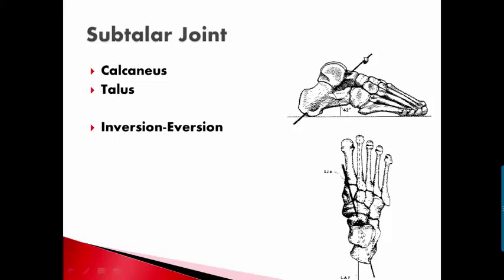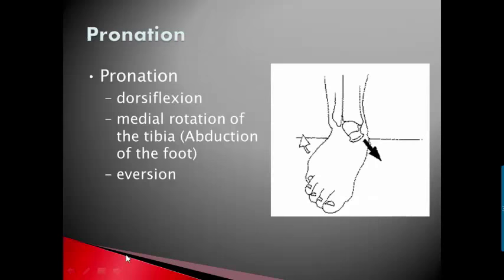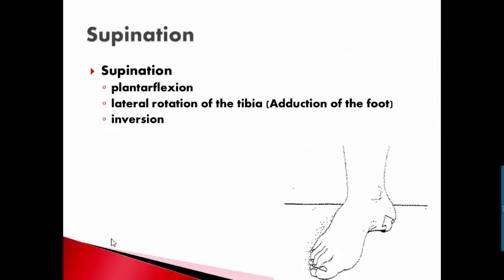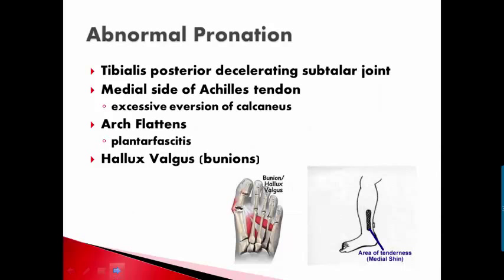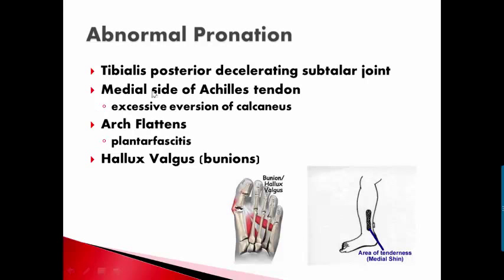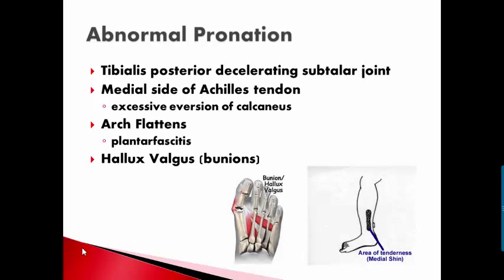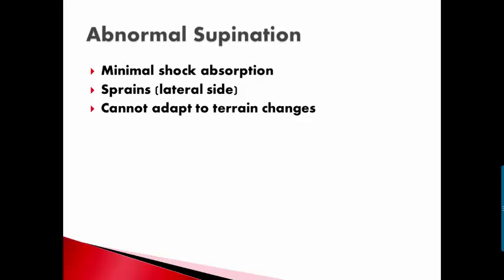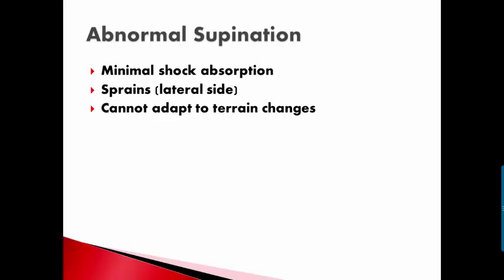synovialjoints2PronationSupinationSubtalarJoint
Part 2 of the Synovial Joints lecture focusing on Pronation and Supination in the lower limb